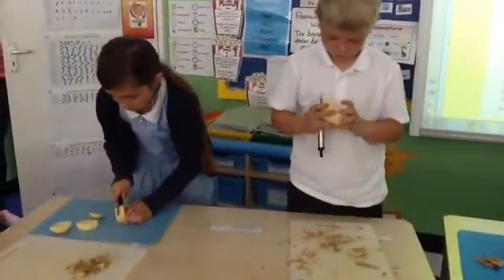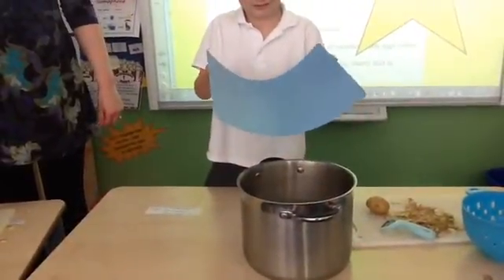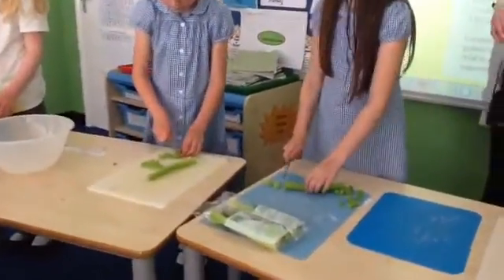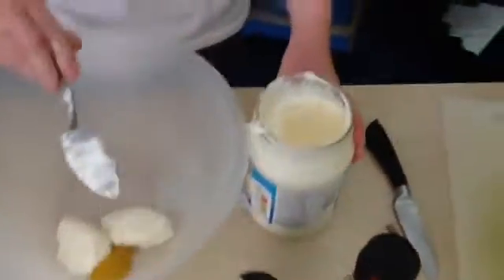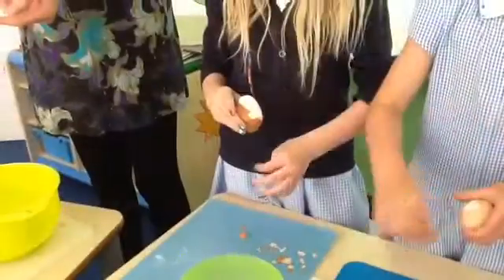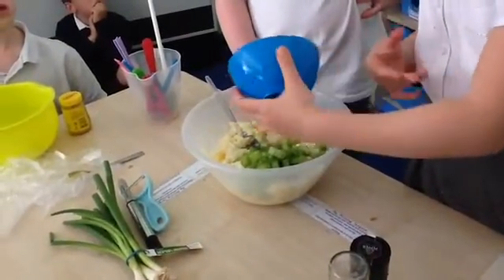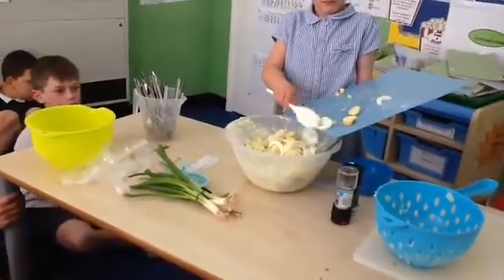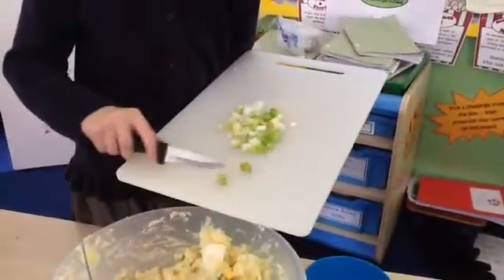Canadian potato salad by Sycamore class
The children have been learning about farming in Ontario and Lincolnshire. They have discovered that potatoes are grown in both areas. They made an English potato salad and a Canadian potato salad and compared the two.